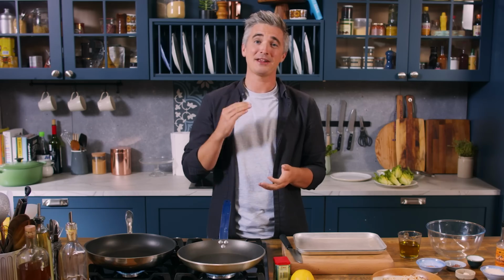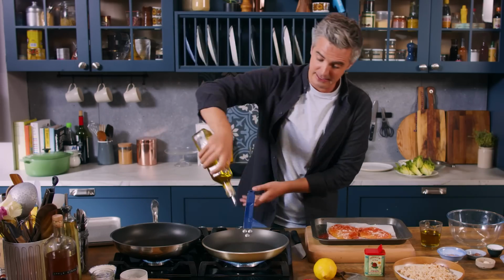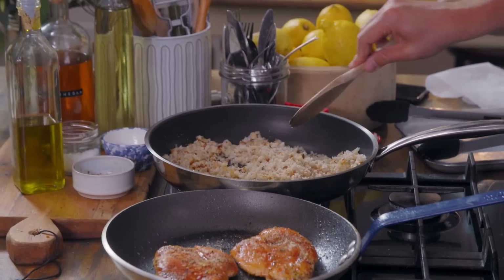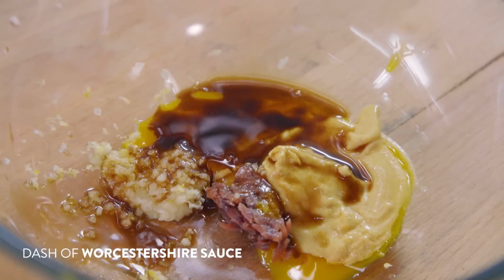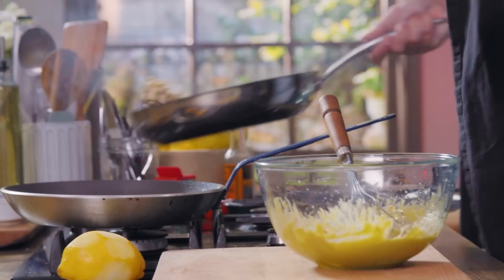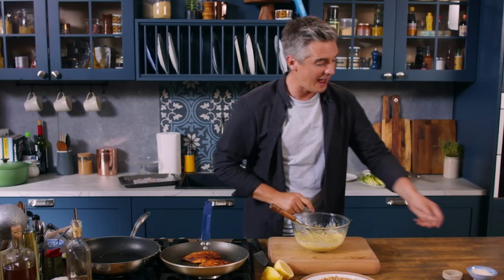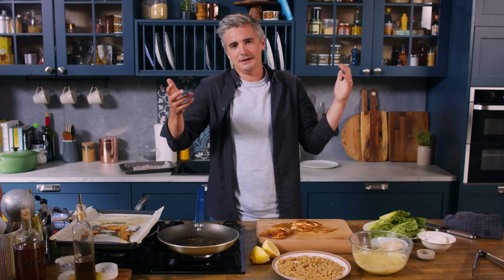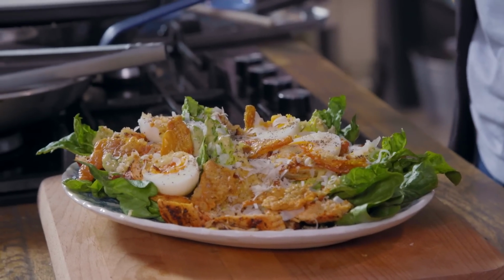EASY Caesar Salad Recipe!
Caesar salad with a classic recipe for the dressing, chicken crackling, toasted breadcrumbs, softly boiled eggs & parmesan is one my favourite things to make in the summer months. Purists may balk at the idea of soft boiled eggs and charred chicken but for me they make it a generous summer meal and are essential!

Serves: 4

Ingredients (US & METRIC):

2 large skin on chicken breasts
1 tsp flakey sea salt
1 sprig rosemary, leaves stripped & finely chopped
Pinch of smoked paprika
2 tbsp olive oil
150g/ 1 ¼ cups breadcrumbs
Finely grated zest of a lemon
2 free range eggs, softly boiled
2 baby gem lettuce, quartered
Parmesan shavings to serve
Sea salt & freshly ground black pepper

For the dressing:
2-3 anchovies, chopped
1 free range egg yolk
1/2 clove of garlic
1 tsp dijon mustard
Dash of worcestershire sauce
150ml/ 5 fl oz extra virgin olive oil
Good squeeze lemon juice
1 tbsp finely grated parmesan cheese